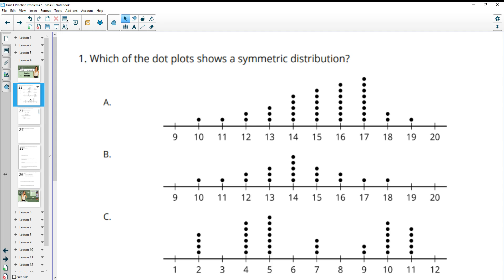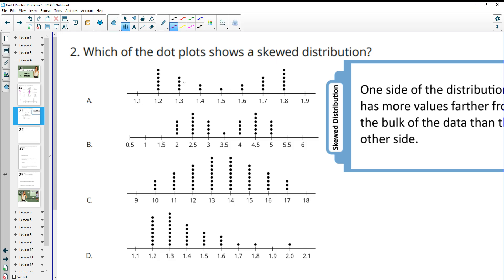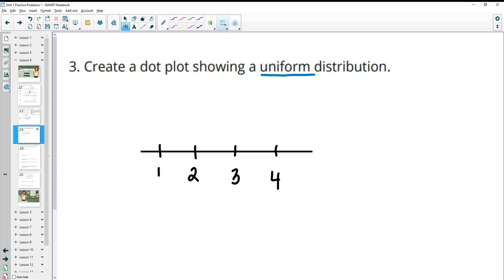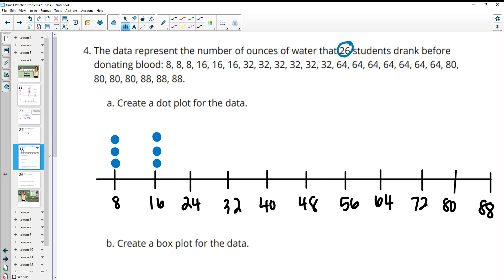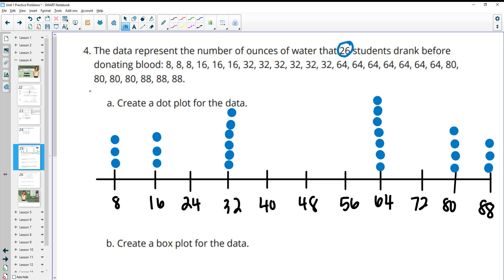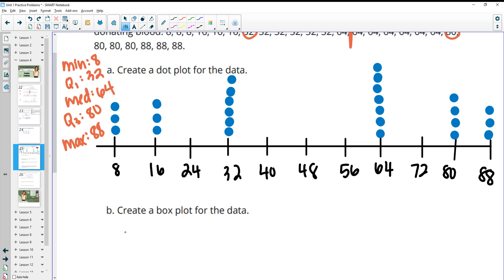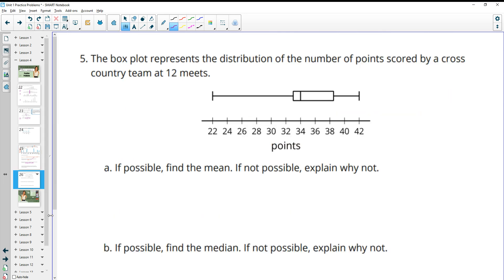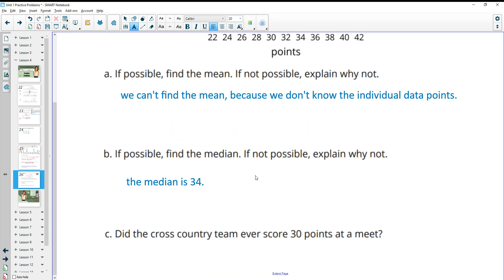Unit 1 Lesson 4 Practice Problems IM® Algebra 1TM authored by Illustrative Mathematics®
Lesson Title: The Shape of Distributions

Common Core Standards in This Lesson:
CCSS.HSS-ID.A.1
CCSS.MP3
CCSS.MP6